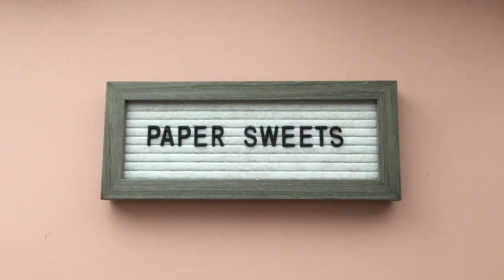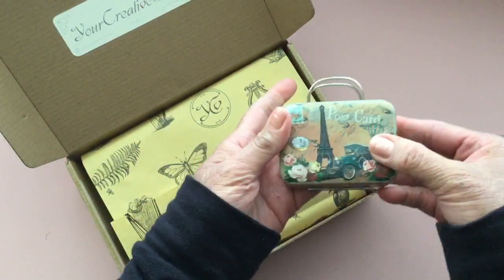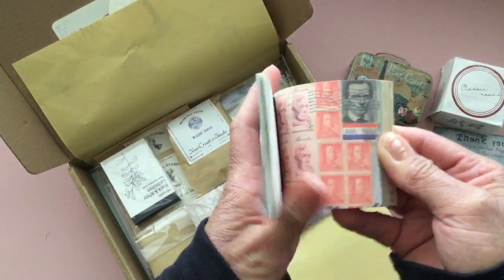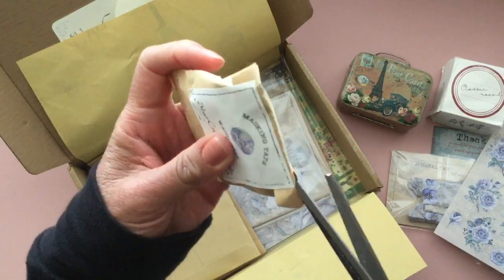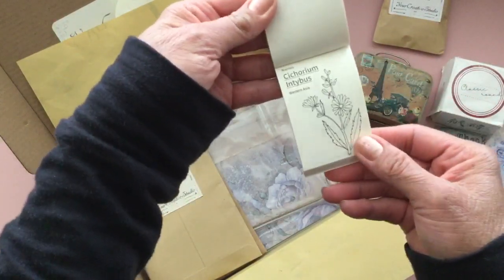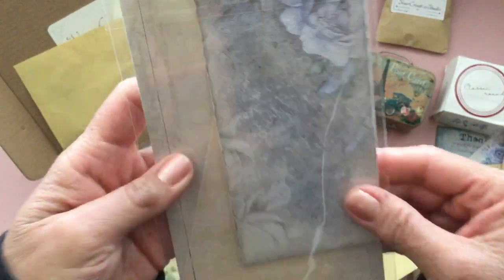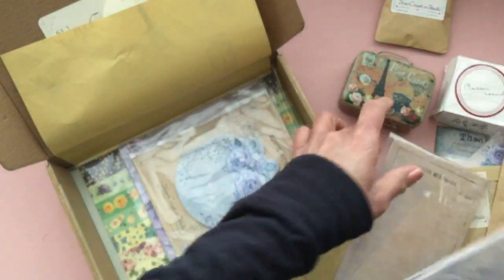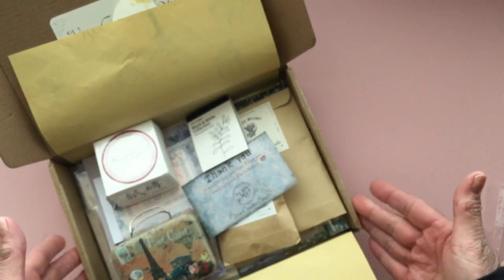* New * Unboxing Subscription Box from Your Creative Studio!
Hi! Sharing the November vintage style subscription box from YourCreativeStudio.com
This box & others are available on their website. The March box is available for pre-order at a discounted price of $30.80.
Lots of unique items that would be nice on a junk journal, mini album or TN.